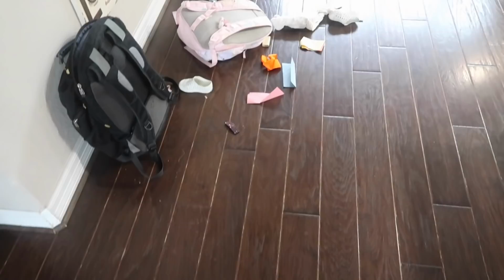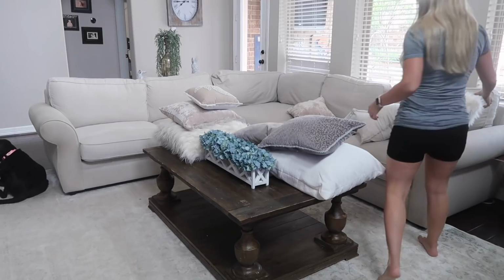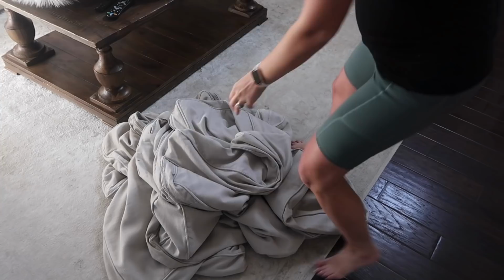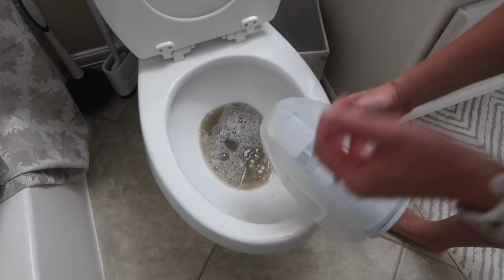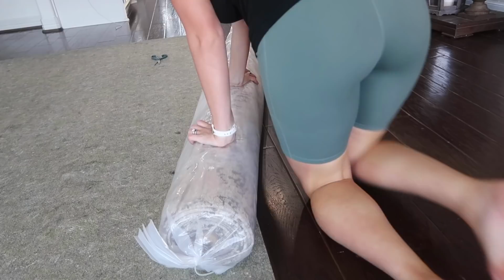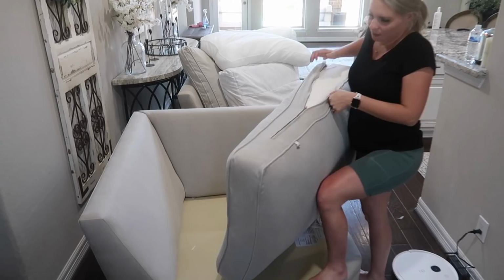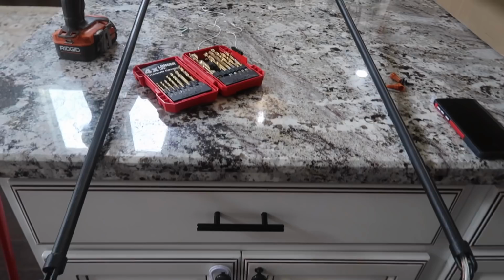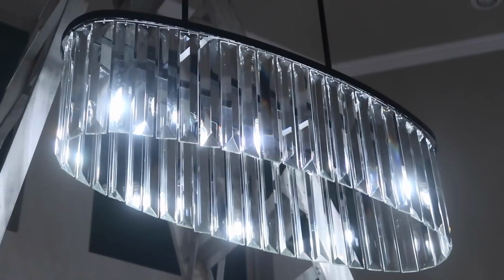LIVING ROOM MAKEOVER 2022 / LIVING ROOM DEEP CLEANING / DEEP CLEAN MOTIVATION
Thanks to yeedi for partnering with me on this video.

In this video it is a living room makeover 2020! First, we start off with living room deep cleaning for some major deep clean motivation! There are several areas I haven't cleaned before. Im getting rid of the old rug, moving the light fixture into the entry way and replacing the new lights. With just. afew changes it feel like. a brand new space.

I also try out the the yeedi vac 2 pro which features a unique oscillating mopping system to tackle stubborn stains, 3D obstacle avoidance to sense and dodge daily objects in its way and strong suction to pick up crumbles and dirt. It's carpet detection sensor intelligently identifies your carpet and works with the yeedi self-empty station which is sold separately for auto dustbin cleaning.

YOUTUBE GROWTH INSTAGRAM: @michelleomalleyyoutube

Products used:
Bissel Carpet Shampooer
Dyson Vacuum
Folex Stain Remover
Little Green Machine
The chandelier I can no longer find on the website at the time of posting! I'm so sorry but it was from Pottery Barn and called the Cora Chandelier.

CHAPTERS ADDED:
00:00 Intro
1:25 Living room pick up (kitchen wipe down)
7:17 Couch cushion vacuum and wash
14:04 Old rug shampoo
17:17 bar stool spot clean
20:35 replace kitchen rug move furniture to clean
21:53 deep clean floors and living room area
22:56 replace living room rug
29:18 put couch cushion on
33:58 Replace chandeliers
45:13 bloopers